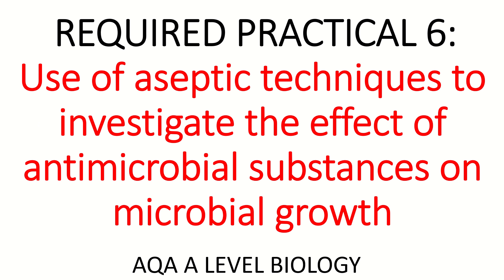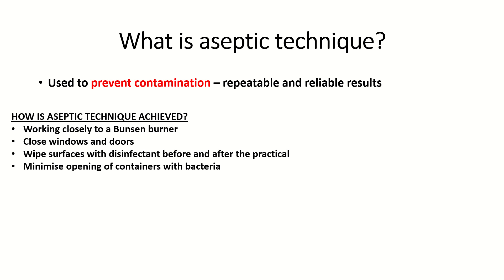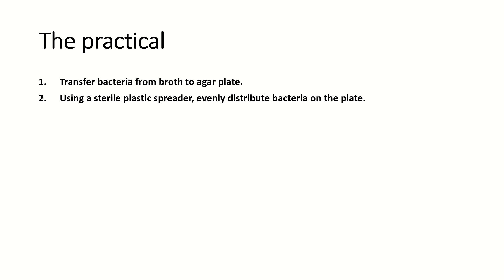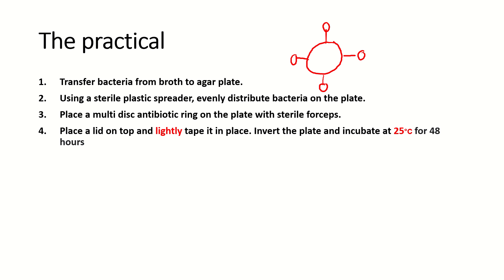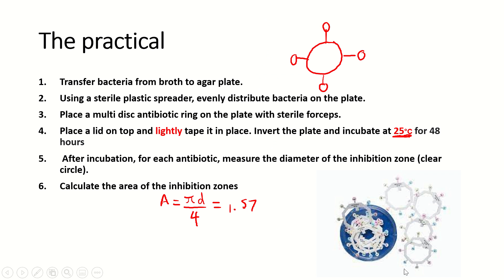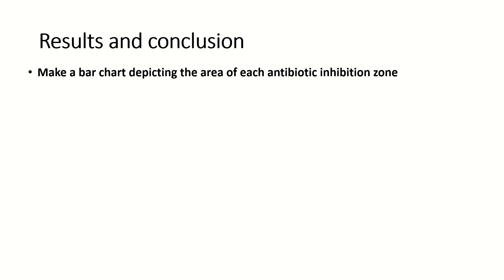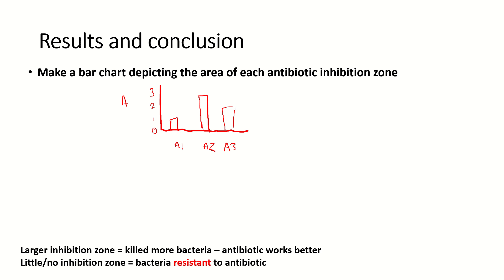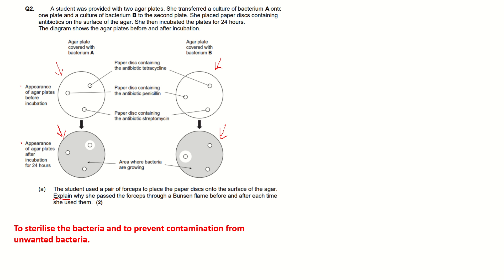REQUIRED PRACTICAL 6 - AQA A LEVEL BIOLOGY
In this video, I take you through the sixth required practical for AQA A Level Biology. I then go through an exam question related to the practical.

If you have any requests for videos or questions, please leave them in the comments, I'll be delighted to answer them!